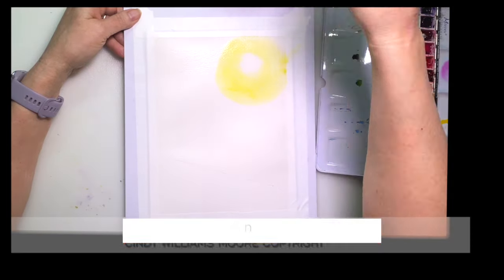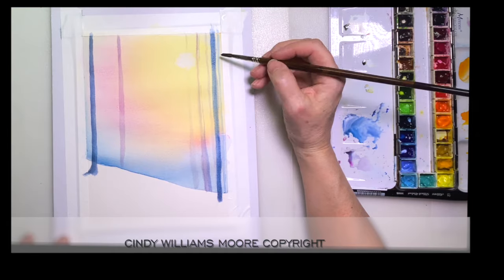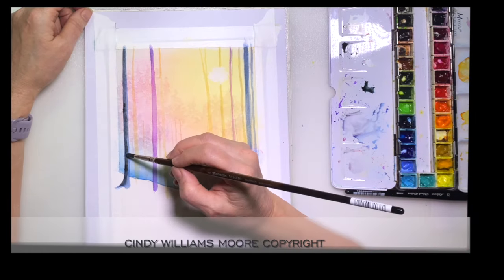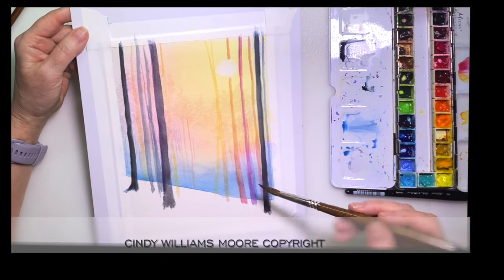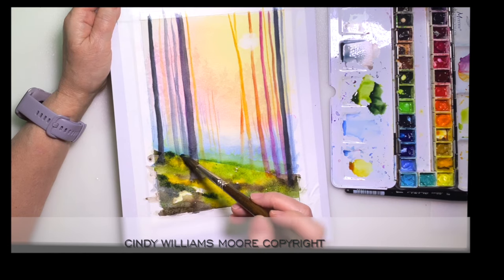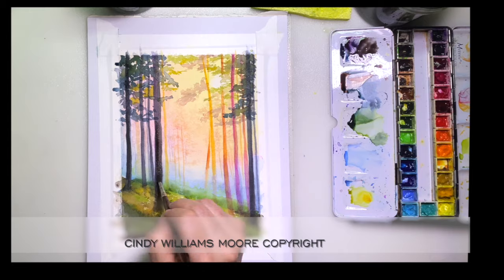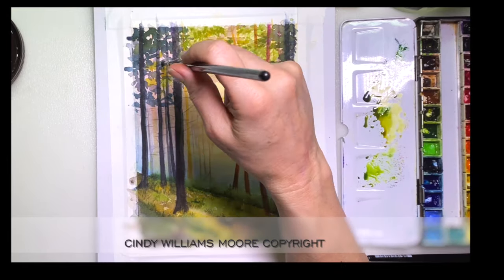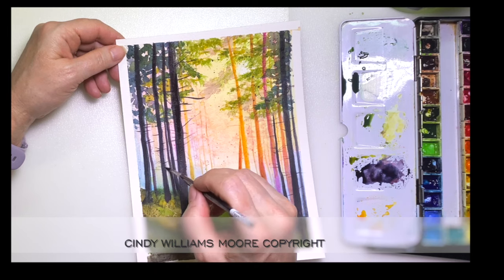How to Paint a Colorful Forest | Cindy's Art Watercolor Lesson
Join me on How to Paint a Colorful Forest watercolor lesson.

LIGHTS & FILMING SET UP
Neewer Light
Neewer 2-1 Tripod Camera
Neewer Tripod 72"
Filming rig (phone, microphone, light)
Phone tripod adapter
Iphone cords
Boya microphone
Cell phone clip on holder

BASIC WATERCOLOR SUPPLIES
Porcelain Palette
Aqua Elite Brushes
Black Velvet Brushes
Sakura Gelly Pen (White)
Plastic Paint Palette
Metal Palette (A favorite of mine)

I regularly use:
DANIEL SMITH 238 Watercolor Dot Color Chart,
Holbein Artist's Watercolors Set of 18

🖌️🖌️🖌️SUPPLIES🖌️🖌️🖌️
Ho0ker's Green
Leaf Green
Marine Blue
Neutral Tint
Permanent Alizarin Crimson
Permanent Yellow Orange
Quinacridone Gold
Quinacridone Gold
Quinacridone Magenta
Raw Umber
Sap Green
Sap Green
Ultramarine Deep
Burnt Umber

nstagram: cindywilliamsmooreartist
MeWe: Cindy's Art
Parler: Cindywilliamsmooreartist

 FREE REFERENCE PICTURES Give the photographer credit always please.

My videos are for your personal enjoyment and learning purposes only. Reproduction for selling purposes, for creating your own channel using my content, and or copying my content is prohibited.

My channel includes: cindy's art watercolor lessons, check out videos on watercolor waves and ocean watercolor, beach watercolor, how to paint waves, flower watercolors, bird watercolors, and many supplies, tips and techniques you will find in the videos. Thanks so much for joining me on paint with Cindy.